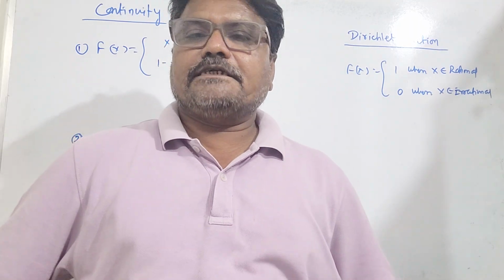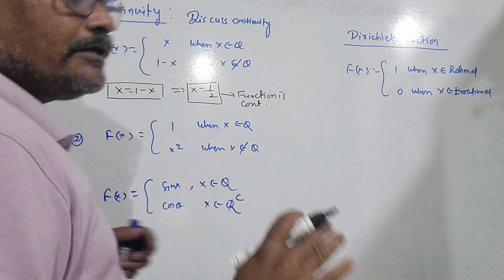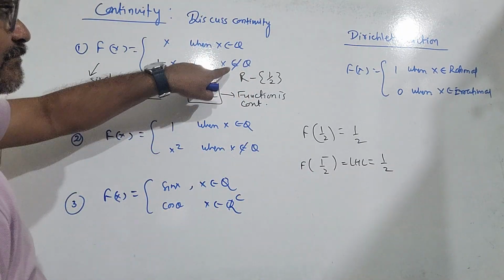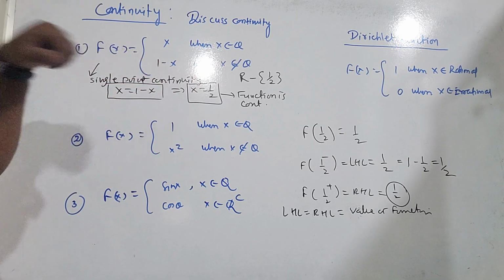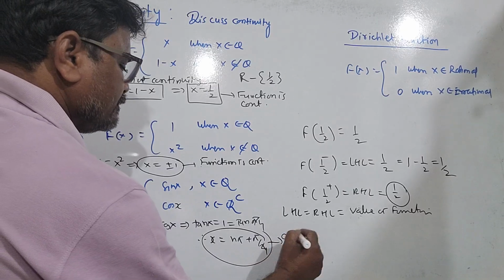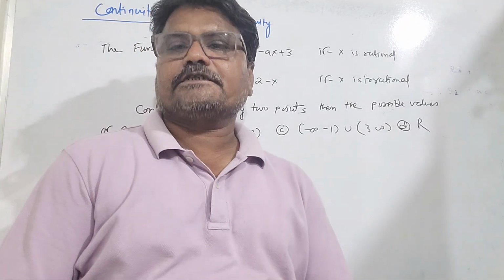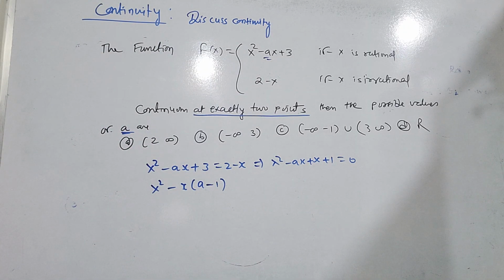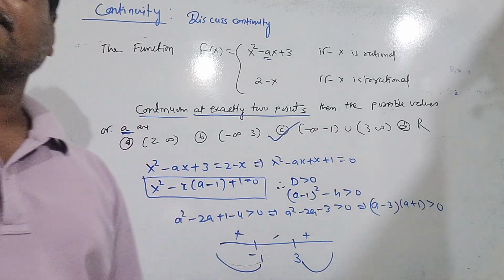Continuity- of function which are define separately for rational and irrational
continuity of function which are separately  defined for ration and irrational number
continuity of Dirichlet function